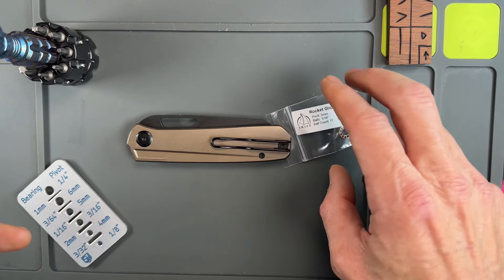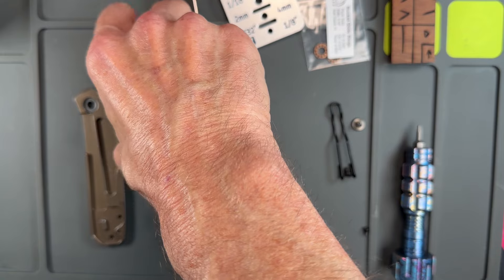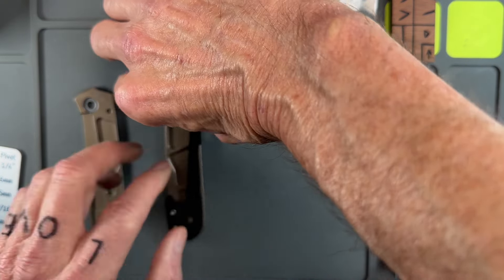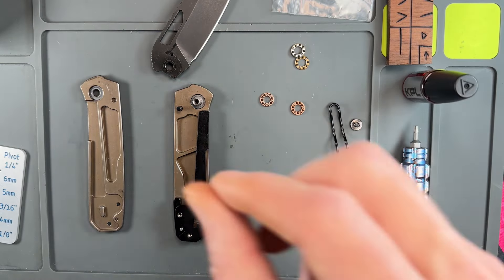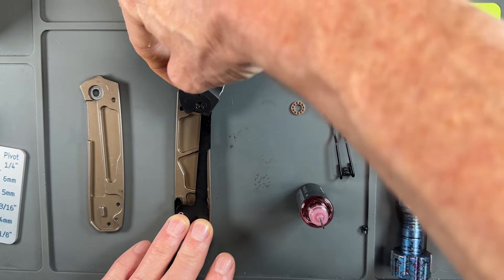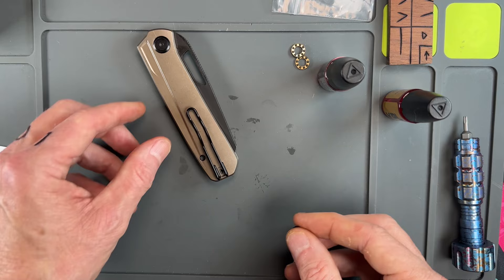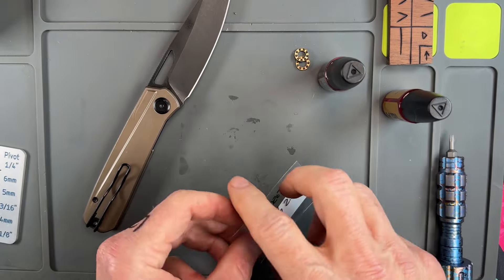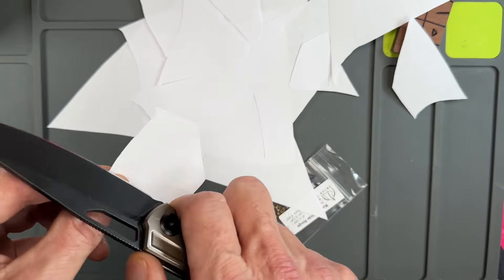Divo Mash 2.5 - Disassembly & Skiff Upgrade!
My Sweet Driver is from GetGoodSkrew!!

KPL Pivot Lube